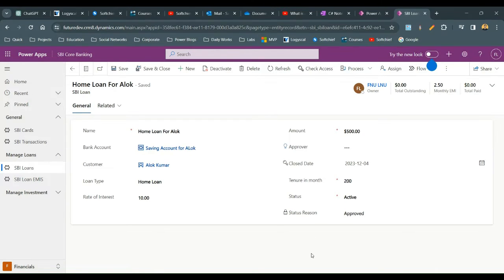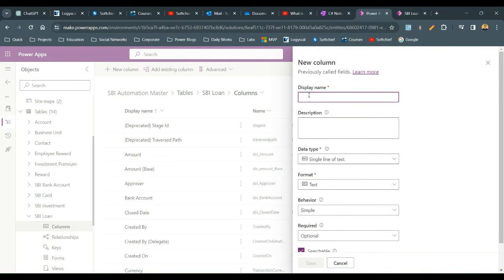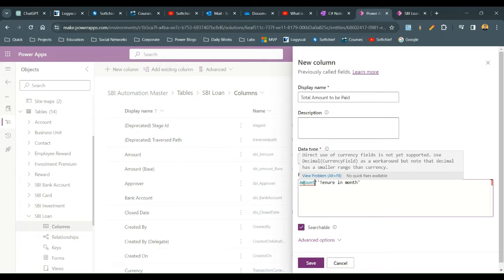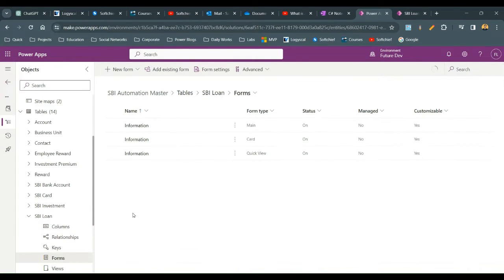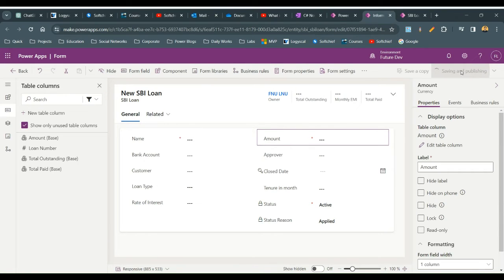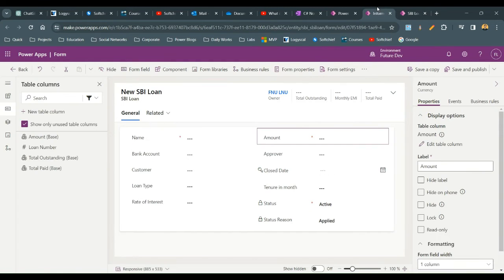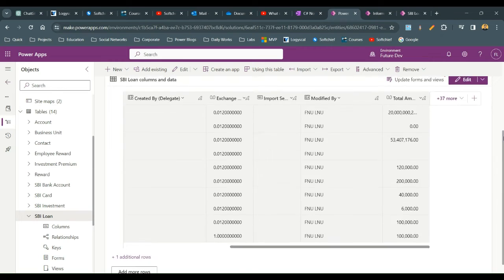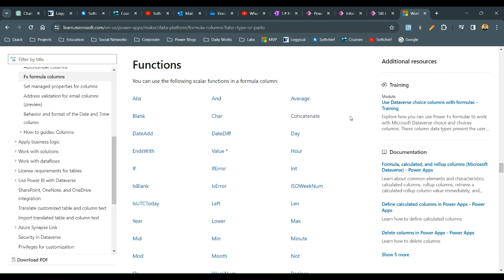Formula Column Working Demo Model Driven App Power Apps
This video explains the below points on Dynamics 365 Customer Engagement CRM: Formula Column Working Demo Model Driven App Power Apps